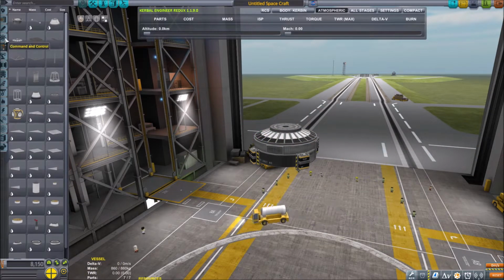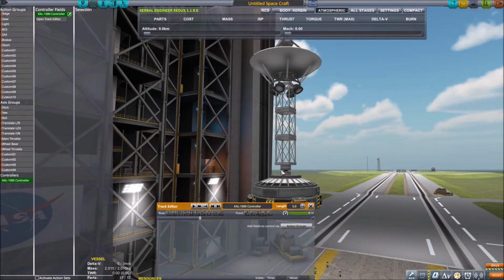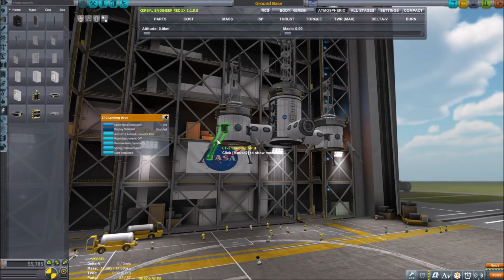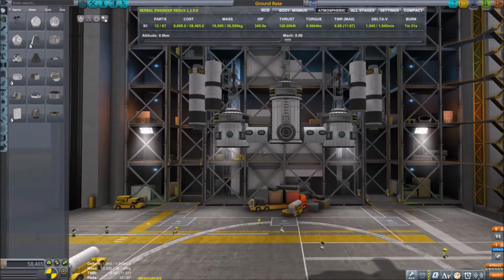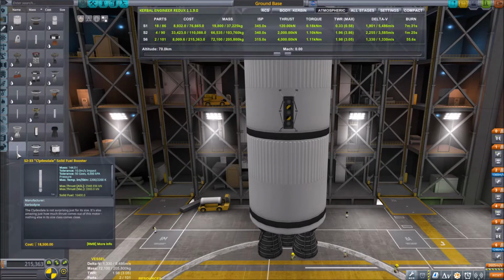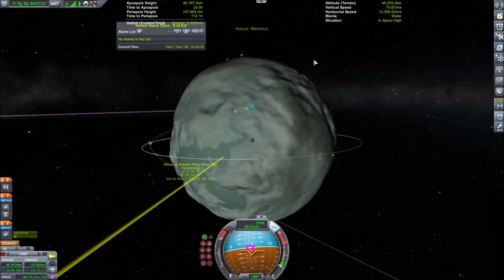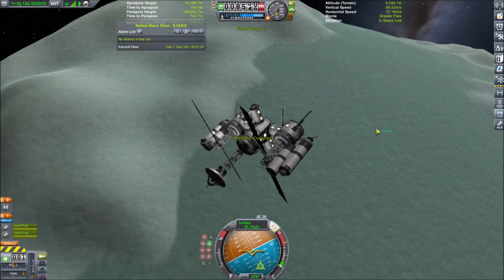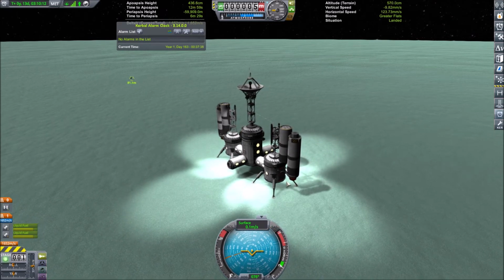Colonizing Minmus - Episode 5 (Initial Living Quarters - Colonization Beginning)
This is the fifth video in a series I'm going to be attempting, to colonize Minmus in Kerbal Space Program.  This video is the beginning of the actual colonization itself - building the first living structure/science facility for the initial colonists

Launches in this Video
00:00 - Introduction
00:07 - Designing the Rotating Lights
01:38 -Testing the Rotating Lights
01:54 - Building the Rest of the Living Quarters/Science Lab
05:05 - Designing the Descent Stage
07:42 - Designing the Booster
09:36 - Launching the Base
11:32 - Base Entering Minmus Orbit
12:15 - Base Beginning Landing
14:29 - Base on the Surface
15:00 - Detaching Descent Stages
15:38 - Glamor shots, During the Day and Night